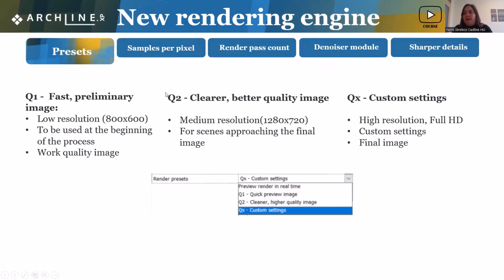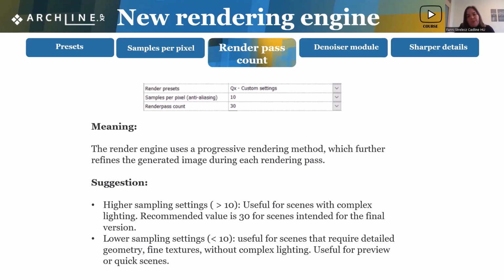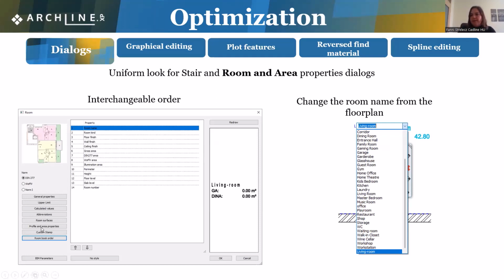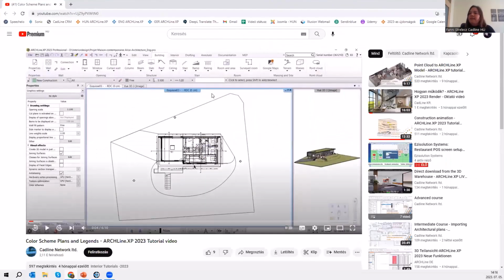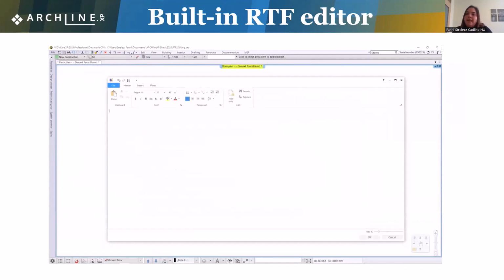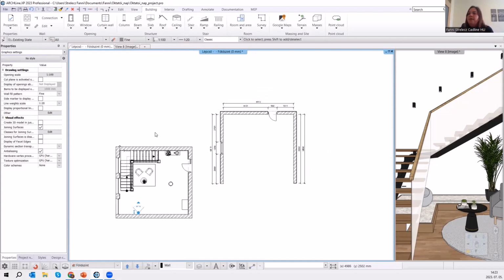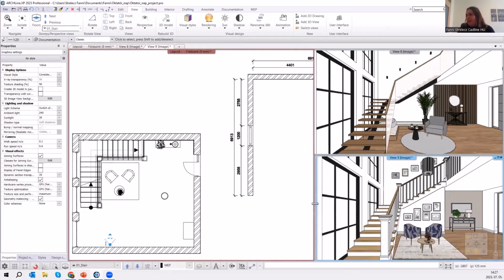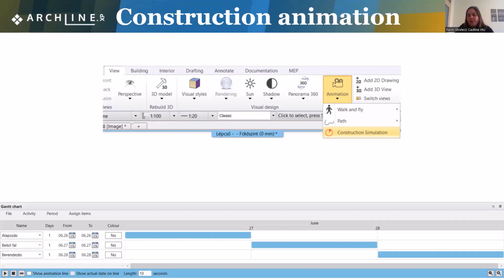Training Day - ARCHLine.XP 2023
At the beginning of the year, ARCHLine.XP 2023 was released with numerous exciting updates. To ensure that users can easily grasp and utilize these new features, we organize special Training Day.
During this event, we thoroughly discussed all the enhancements and improvements, providing in-depth insights and practical tips.

Now, we are delighted to share the recorded video of the Training Day with you, enabling to make the most out of ARCHLine.XP's latest capabilities.